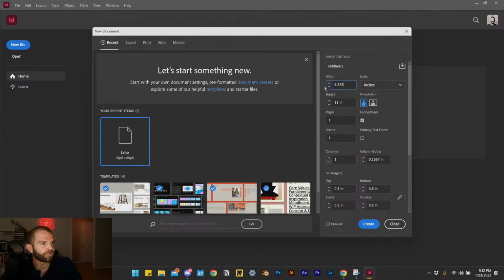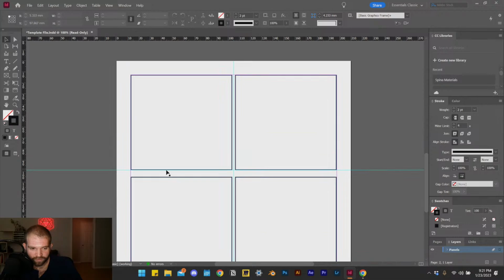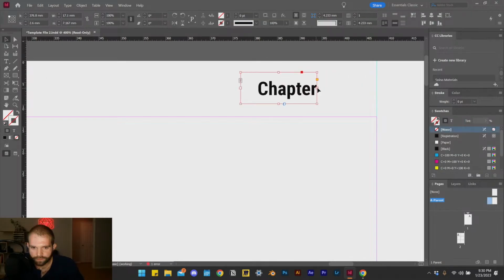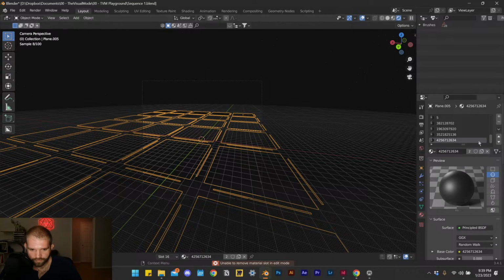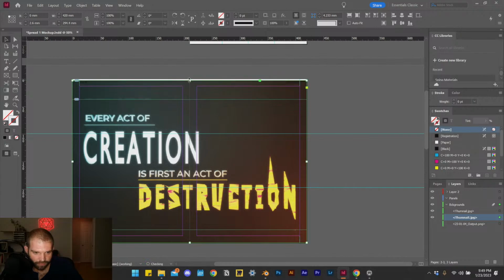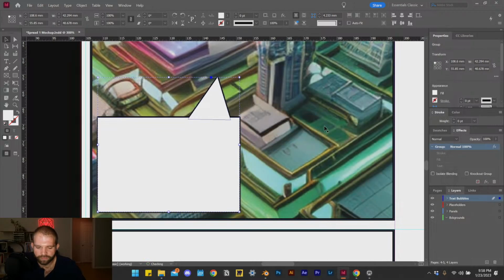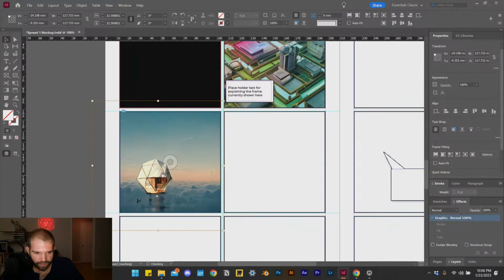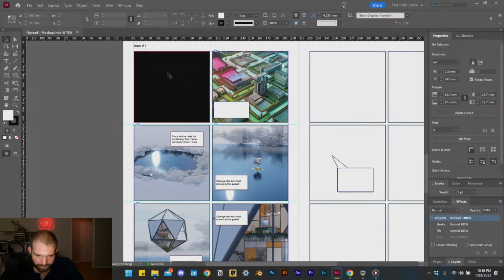Create an InDesign File for Comic Books and Graphic Novels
Join us live as we take you through the process of setting up a comic book page in Adobe InDesign. We'll cover everything from creating a new document, to working with layers, to importing and formatting images. Whether you're a beginner or an experienced comic book creator, this livestream is perfect for anyone looking to improve their skills and create professional-looking pages. Don't miss out - tune in now and start creating comics like a pro!